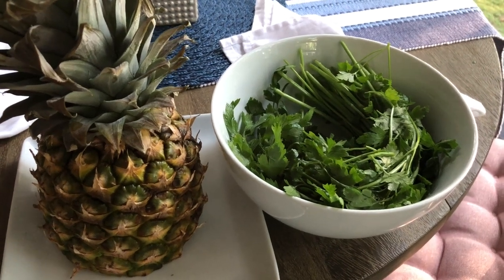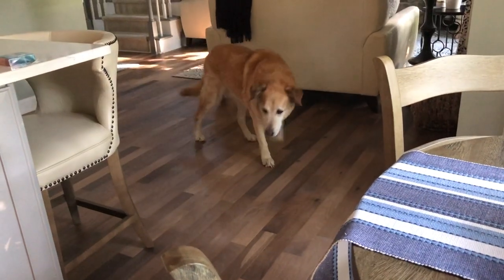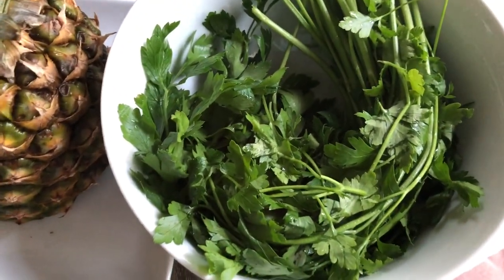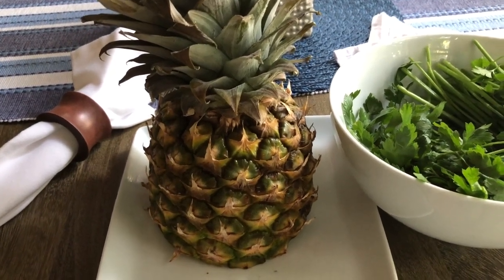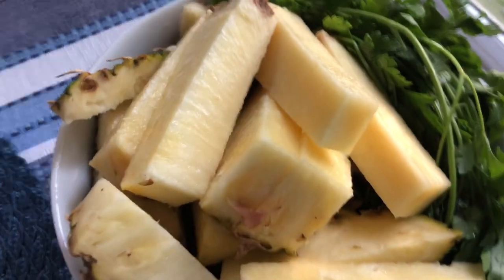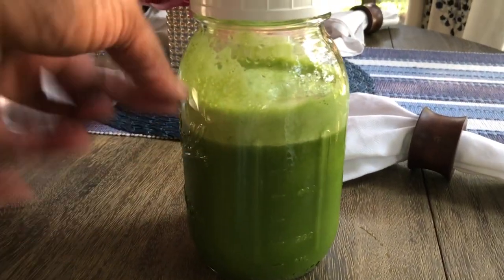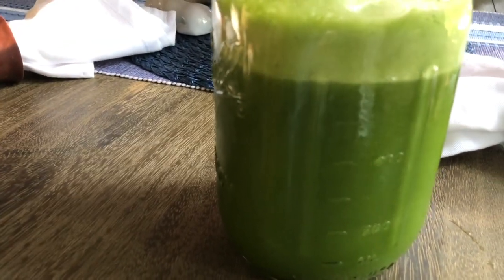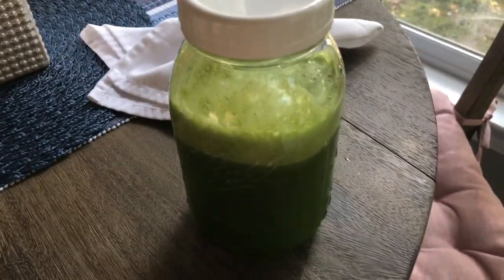Alkalizing Pineapple Green Juice Recipe- fibroids, PCOS, Cysts, Heavy Bleeding, Endo, Cramps, Anemia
Hey Y'all Welcome to What Chelsea Eats!  Thank you so much for joining me today.  In this video, I am sharing with you an easy and cheap juice recipe that packs a punch.  Please watch the video and let me know what you think.

Much Love,

Chelsea

Alkalizing Juice Recipes for fibroids, PCOS, Cysts, Heavy Bleeding, Endometriosis, Cramps, Anemia

1 bunch flat leaf parsley
1/2 pineapple chopped

Run ingredients throgh the juicer. Serve.  Makes about 24 ounces of juice.